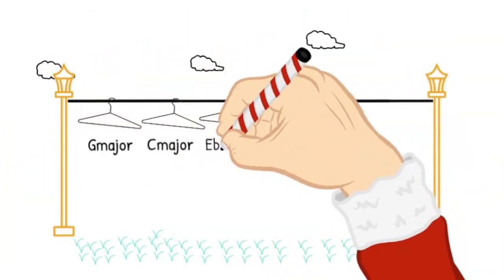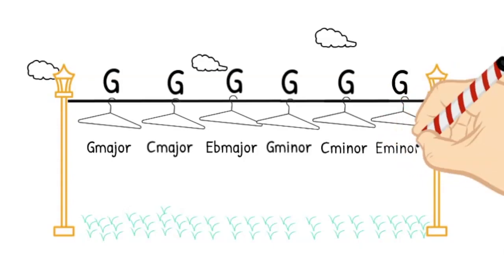Playing for Ballet Class : a piano player's guide to improvisation . Part 2 Tension/Release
to read more about Karen's work in "The Overture".  In this video learn how to improvise straight off at the keyboard and explore how to create Tension-Release through the simplest yet most effective harmony available at your fingertips. Karen MacIver leads you through the skills needed for piano improvisation at top level professional ballet.